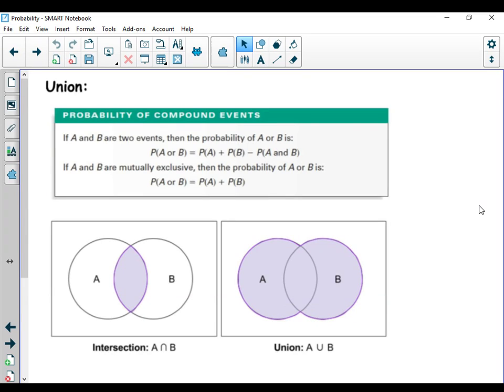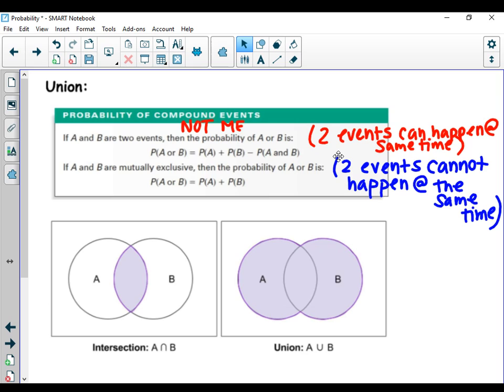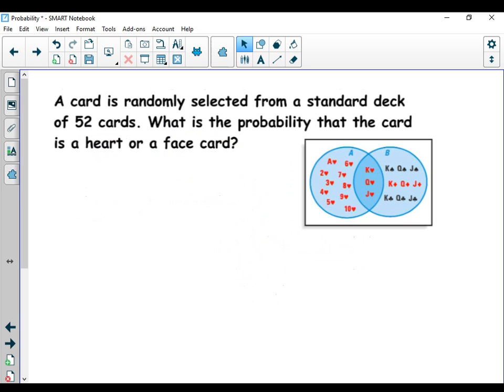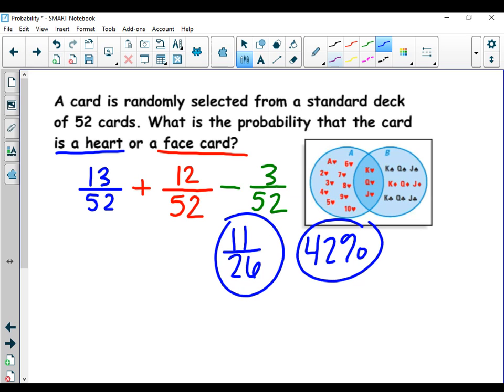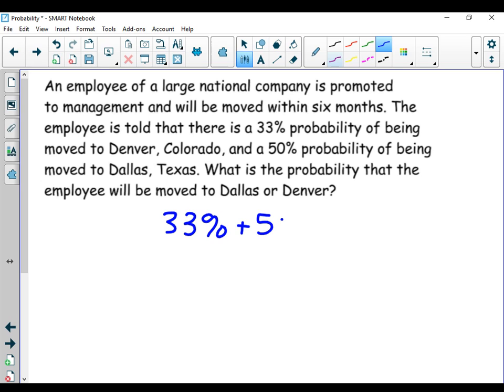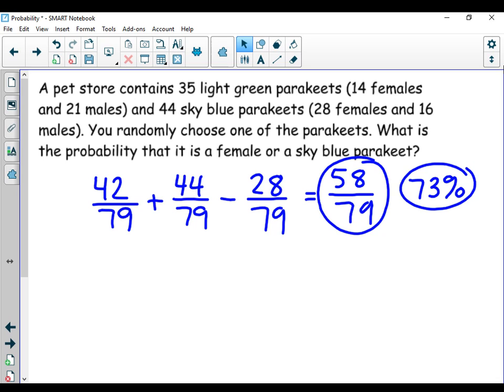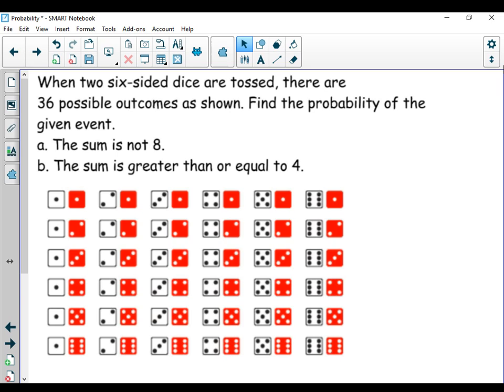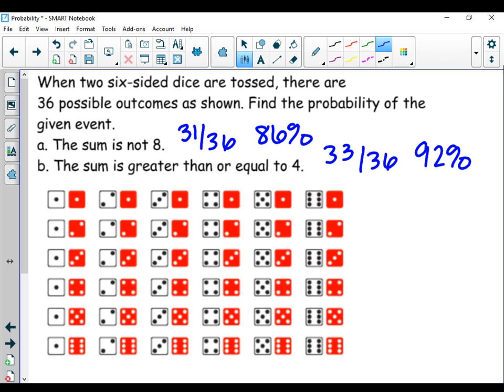Probability of Multiple Events